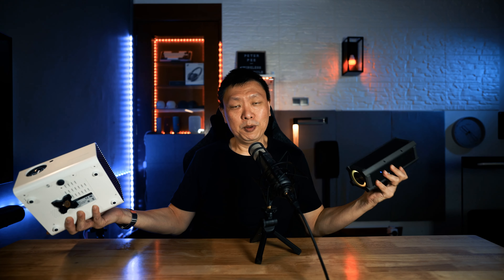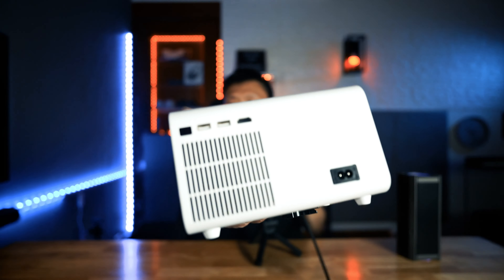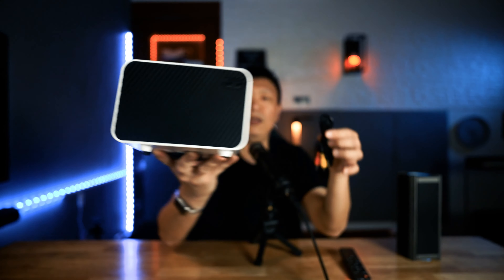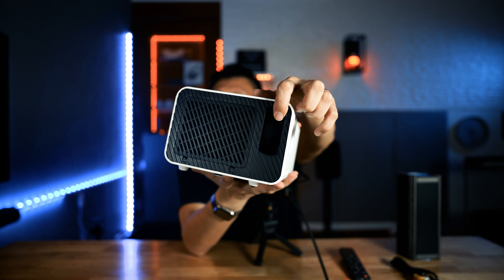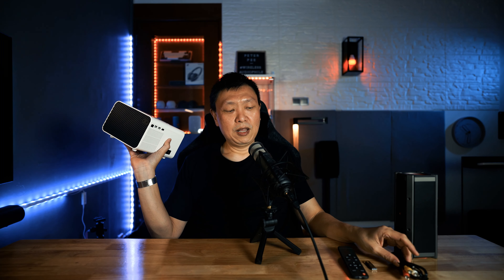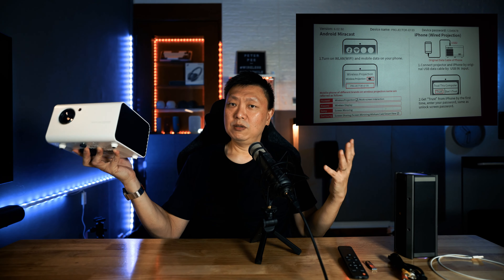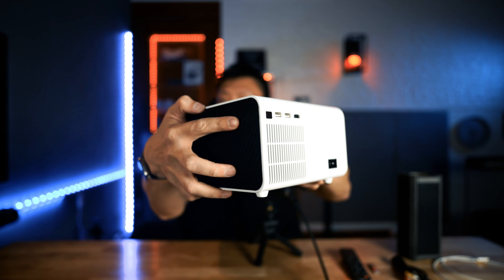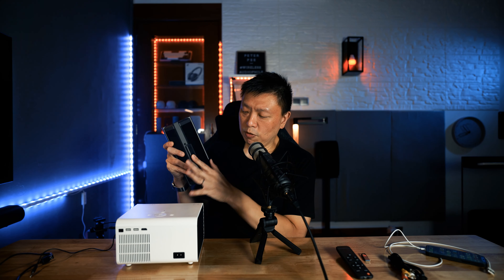Blitzwolf Video and Audio Power - BW-VP14 1080P Projector & BW-WA3 Bluetooth Speaker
I got pleasantly surprised by the quality of this projector and the loudness of this portable battery powered speaker.